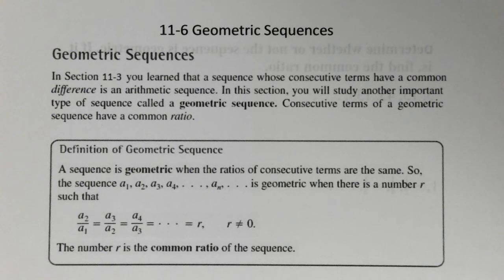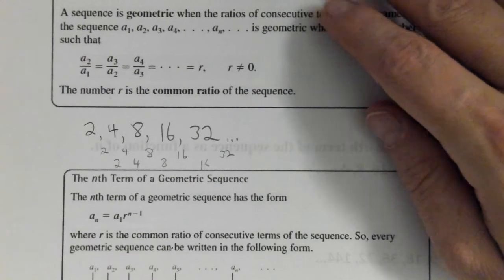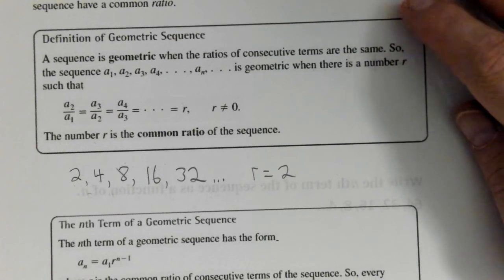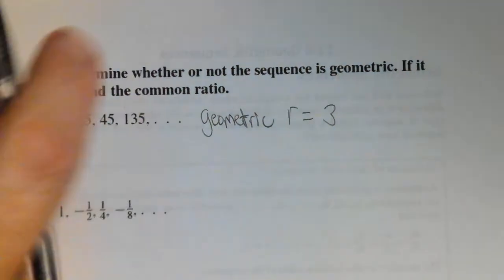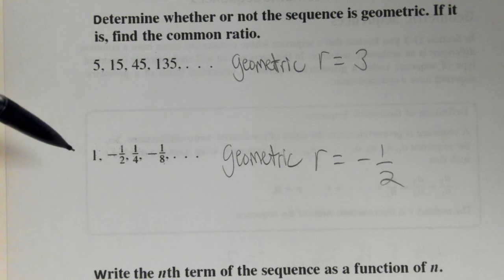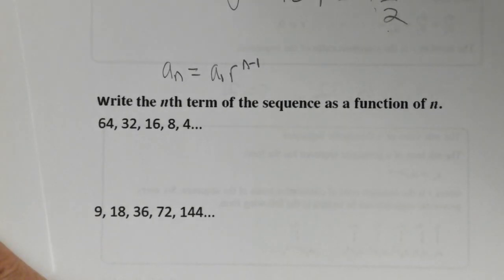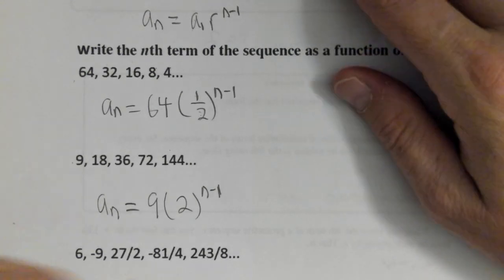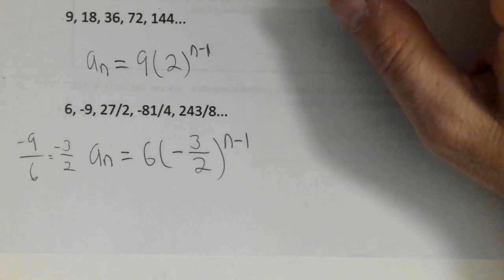Lesson 11-6 Precal